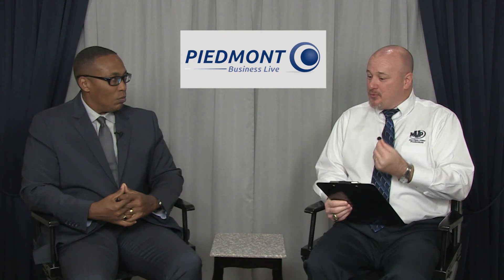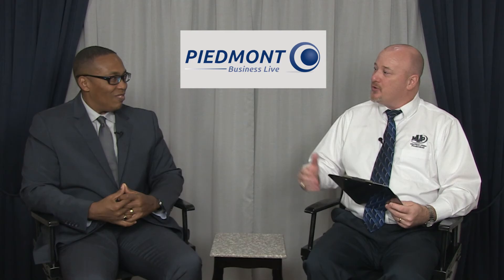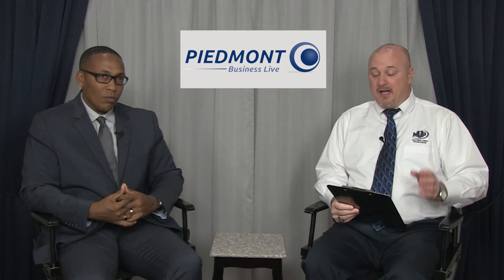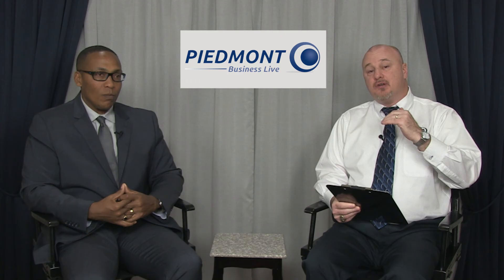Core Technology Molding Group- Geoff Foster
Geoff Foster graduated in 1990 and 1996 with a BS & MS in Industrial Technology with a concentration in Applied Engineering Technology from North Carolina A & T State University. Foster attended the Babcock Graduate School of Business at Wake Forest University and went on to complete his MBA with a concentration in Marketing Management in May 2001.

In 2006, Foster founded Core Technology Molding Corporation where he is the Chief Executive Officer and President.

Geoff Foster
CEO/President
Core Technology Molding Corp.